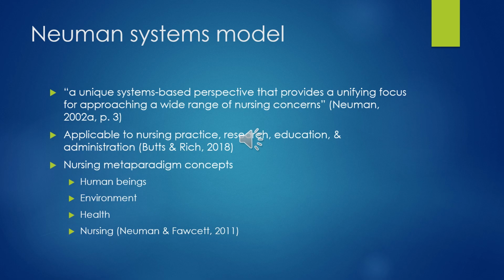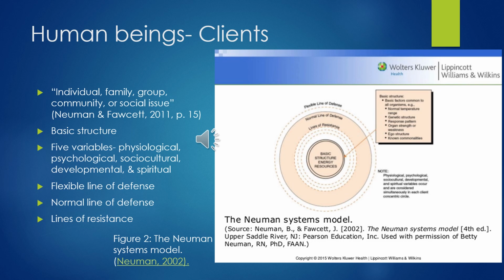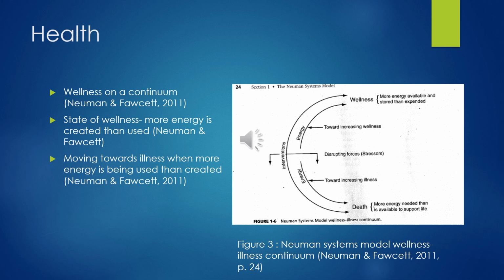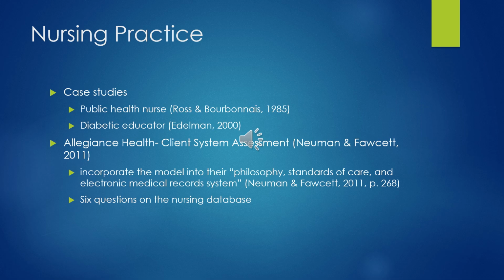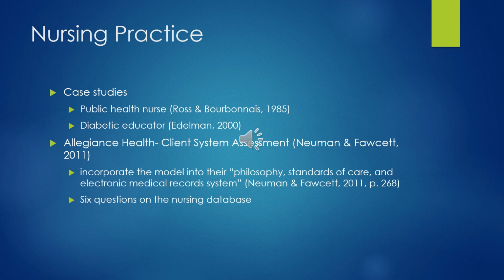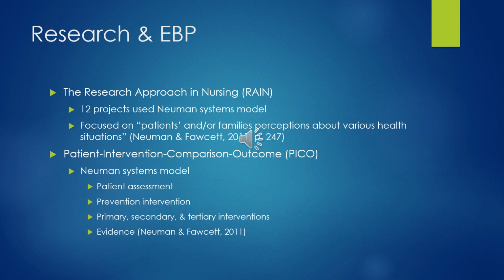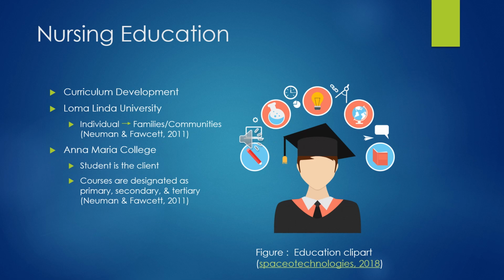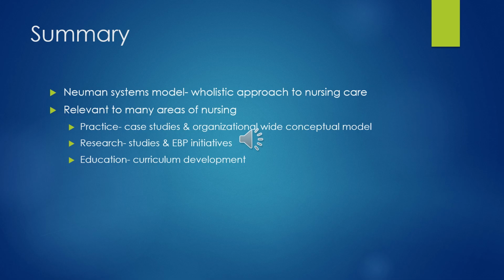Neuman Systems Model